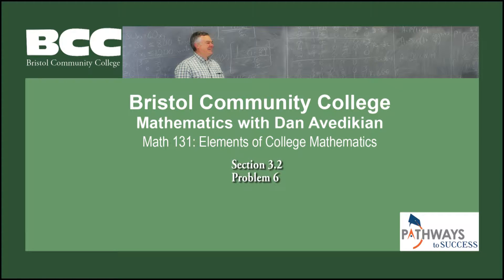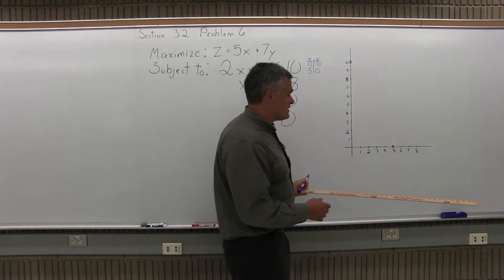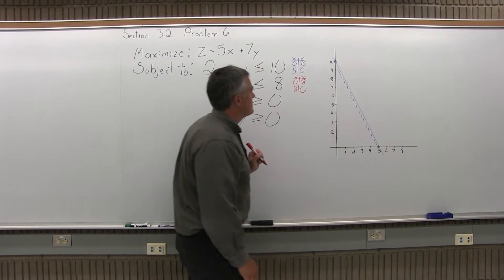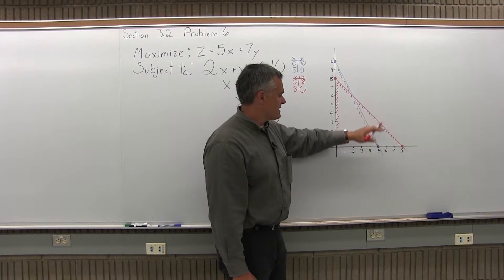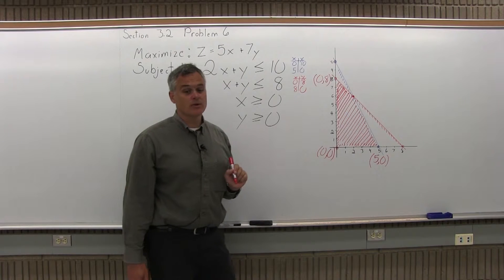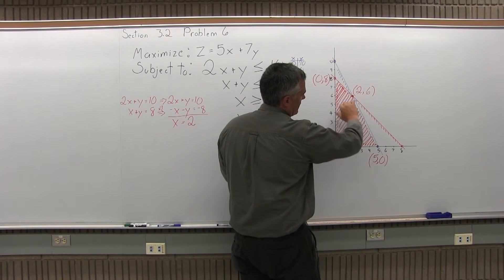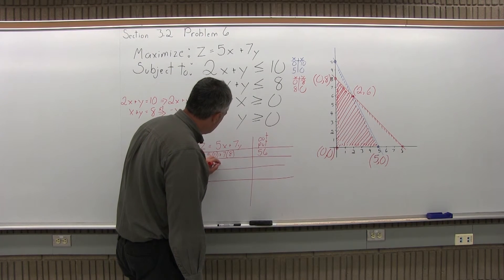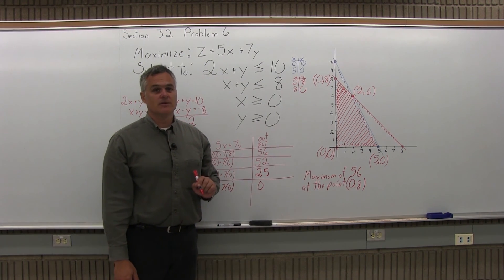MTH 131 Section 3.2 Problem 6 - Mathematics with Dan Avedikian